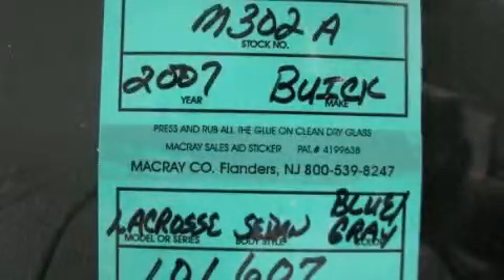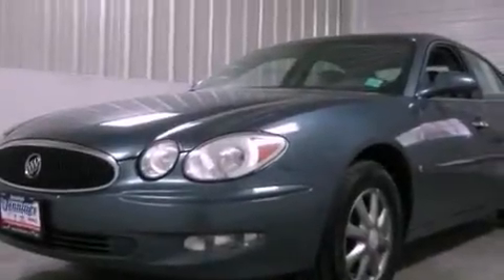2007 Buick LaCrosse Beardstown IL 62618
Year : 2007
 Make : Buick
 Model : LaCrosse
 Engine : 3.8L 3800 V6 SFI
 Trans . : Automatic
 Exterior : Gray
 Miles : 80,242
 Interior : Gray
 Stock : M302A

 Jennings Beardstown

 http://

 Used 2007 Buick LaCrosse Beardstown IL